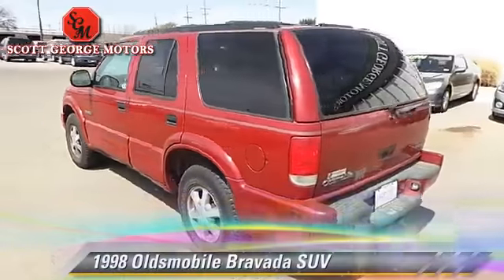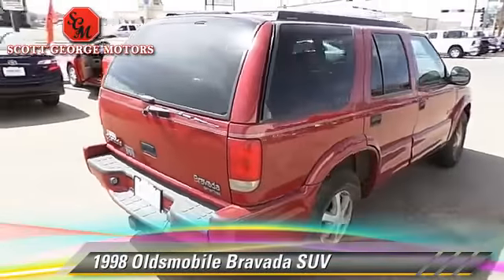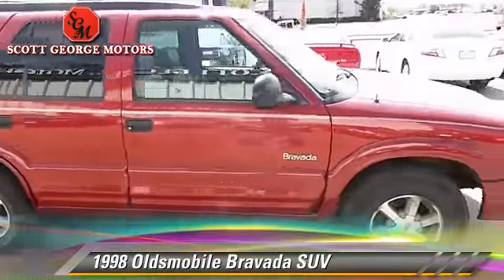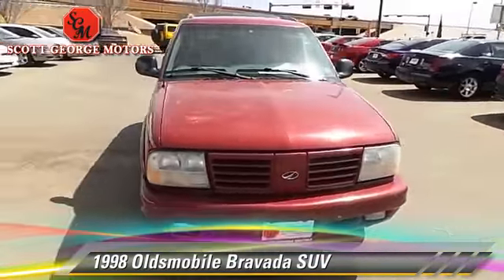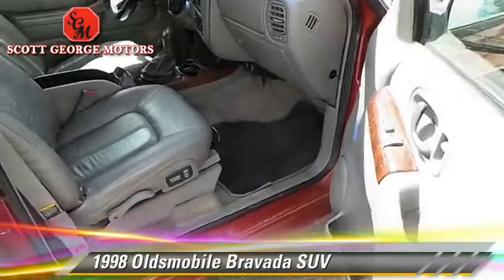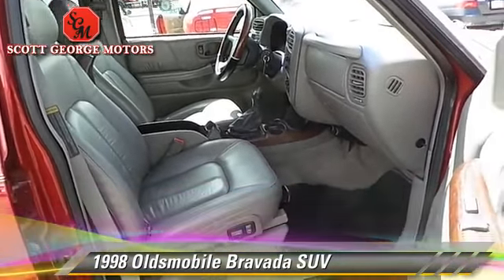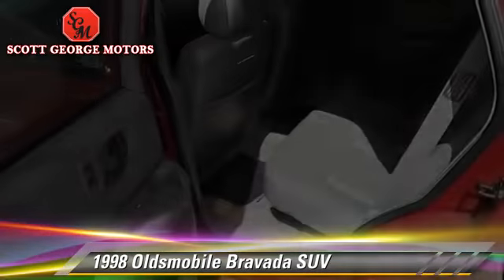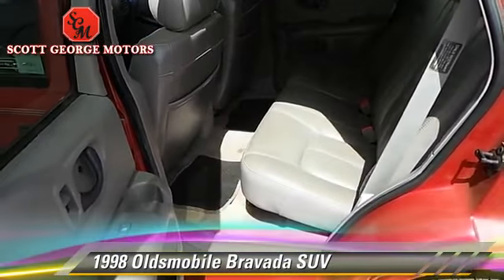Scott George Motors, Wolfforth TX 79382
[DFIN:3:2959794:I:1801:200A29C5:512f635200dd256b8e825c5c61e831b4]